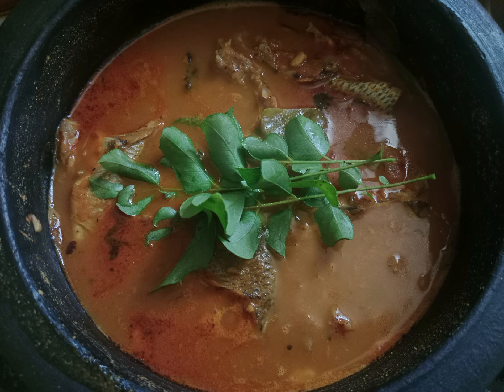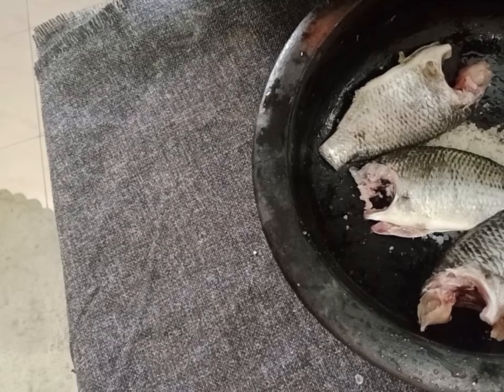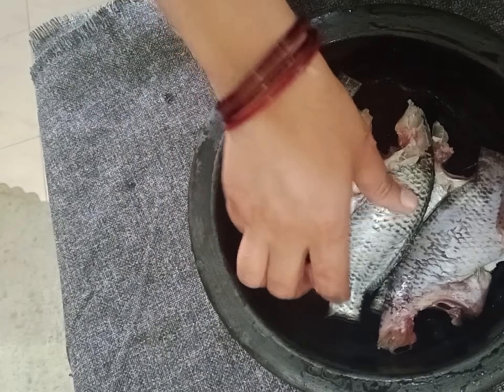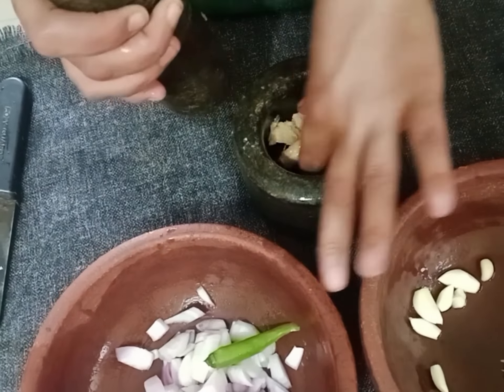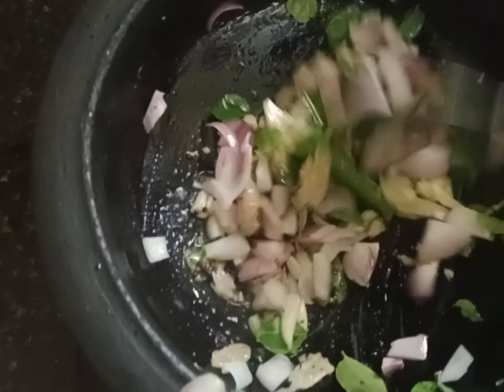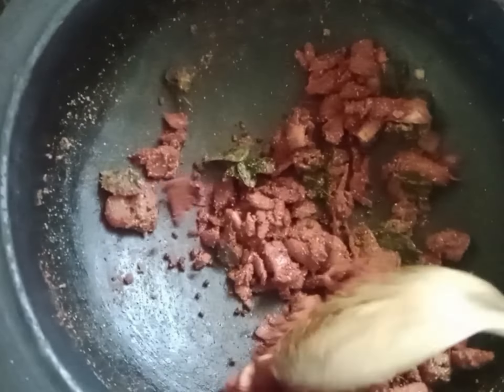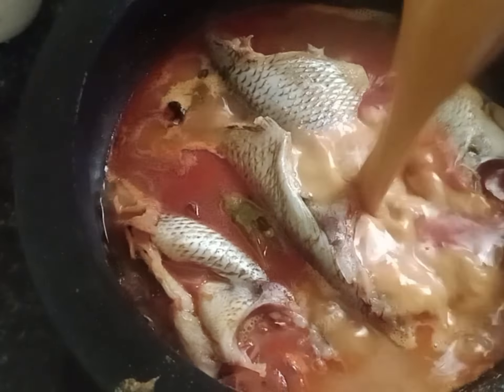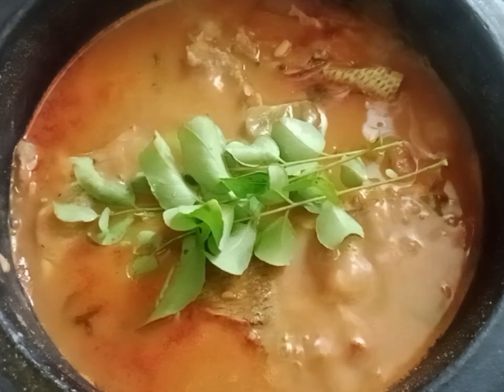ഇരട്ടി രുചിയിൽ കട്ടിയുള്ള മീൻ കറി 😋👌👌fishcurry